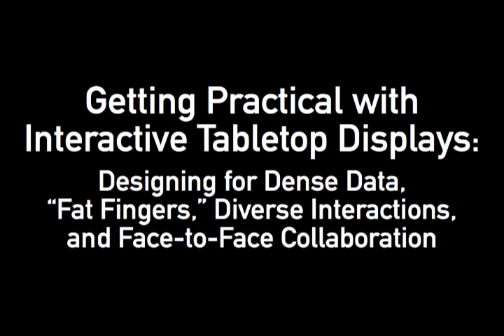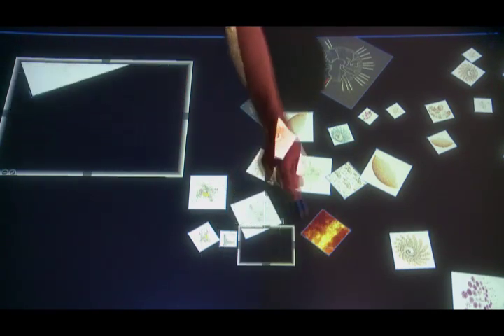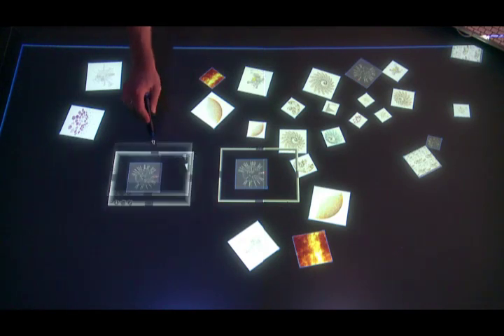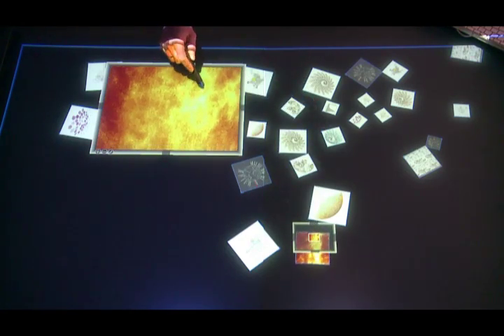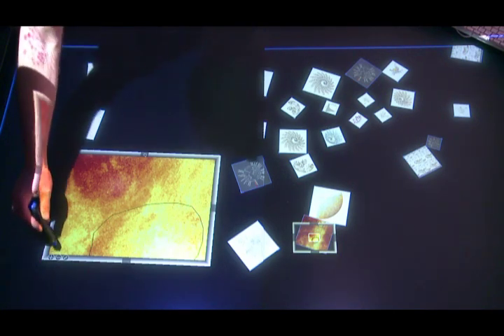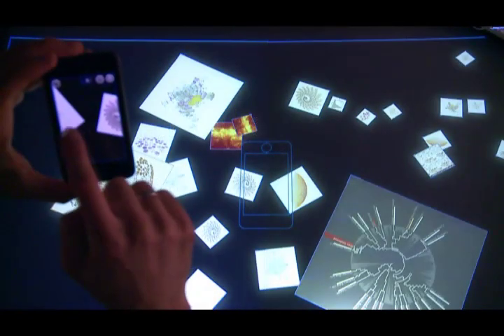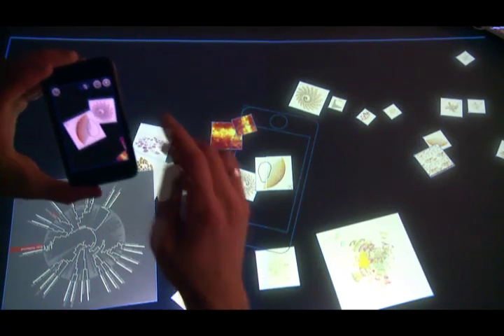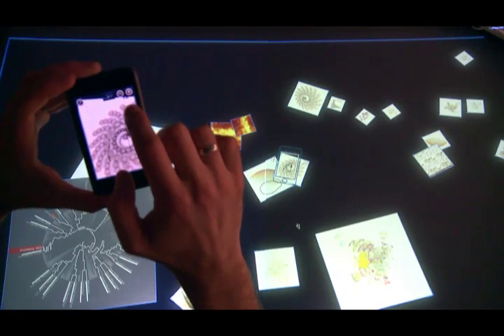[ITS 2009 Demo] GETTING PRACTICAL WITH INTERACTIVE TABLETOP DISPLAYS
DESIGNING FOR DENSE DATA, "FAT FINGERS," DIVERSE INTERACTIONS, AND FACE-TO-FACE COLLABORATION

Tabletop displays with touch-based input provide many powerful affordances for directly manipulating and collaborating around information visualizations. However, these devices also introduce several challenges for interaction designers, including discrepancies among the resolutions of the visualization, the tabletops display, and its sensing technologies; a need to support diverse types of interactions required by different visualization techniques; and the ability to support face-to-face collaboration. As a result, most interactive tabletop applications for working with information currently demonstrate limited functionality and do not approach the power or versatility of their desktop counterparts. We present two specific techniques, i-Loupe and iPodLoupe, which illustrate how different design choices for addressing these challenges enable vastly different experiences in working with complex data on interactive surfaces.

by
Stephen Voida , University of Calgary Matthew Tobiasz , University of Calgary Julie Stromer , University of Calgary Petra Isenberg , University of Calgary Sheelagh Carpendale , University of Calgary